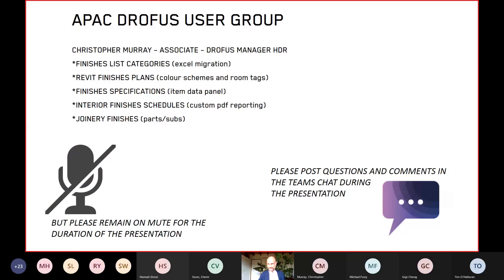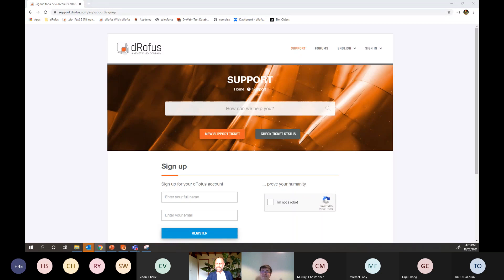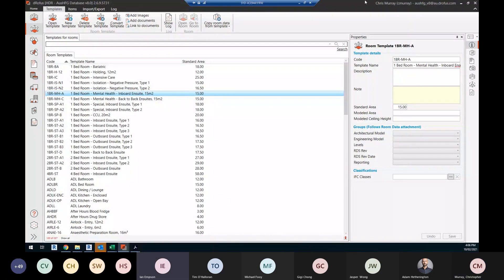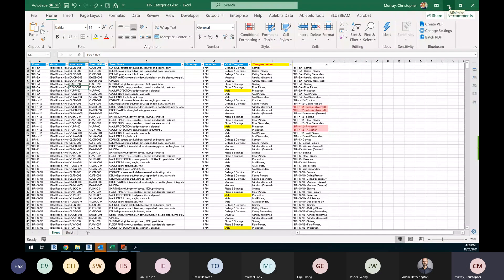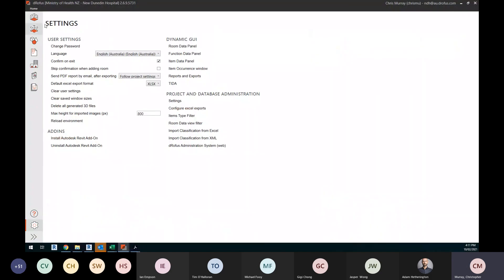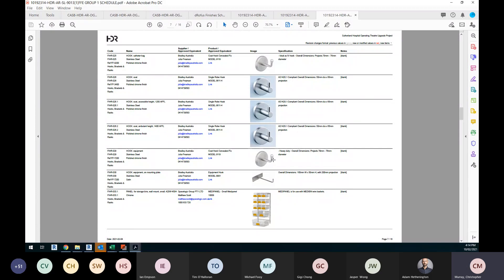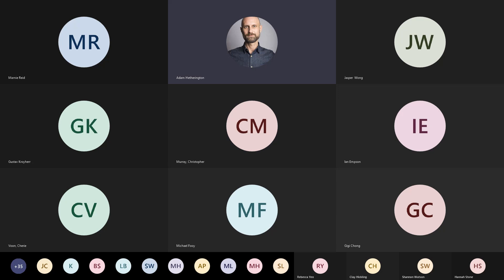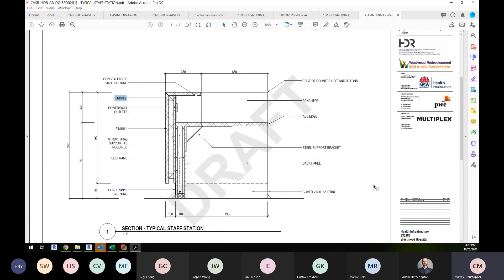Getting Inside: dRofus for Interior Design - 10 Feb 2021